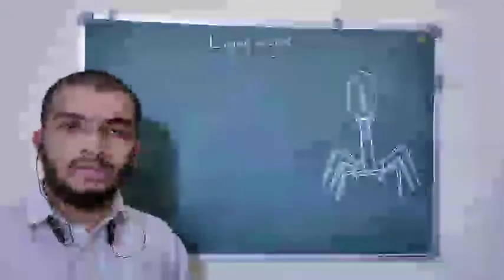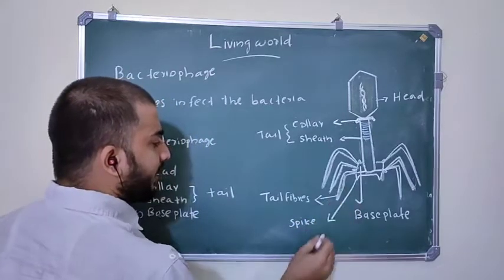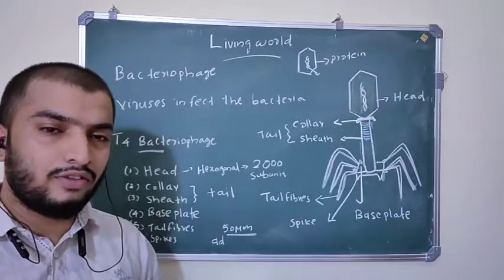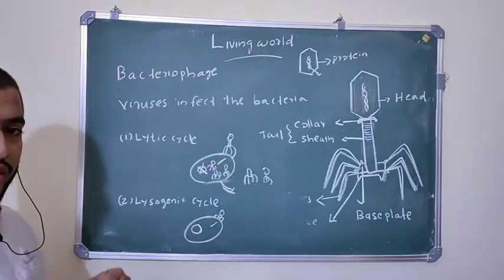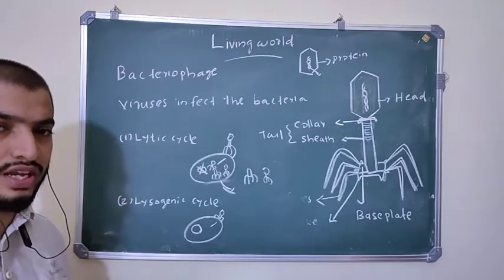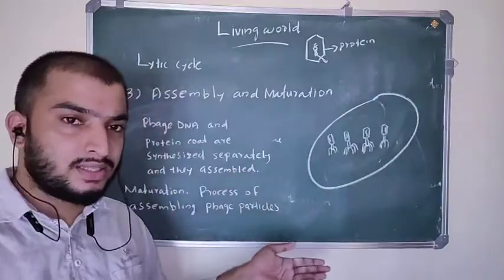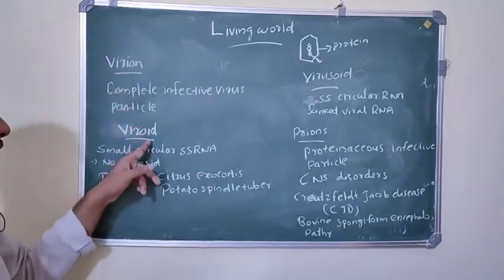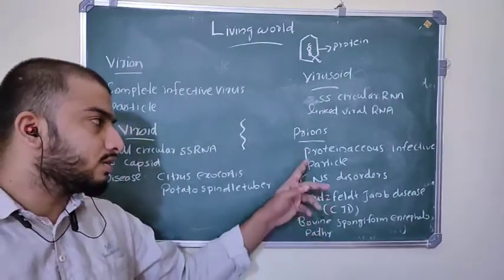Biobotany 11th part3 23-6-20For Admission from LKG to XII